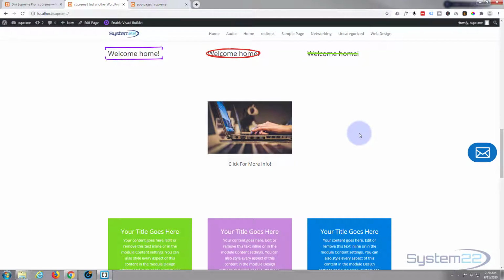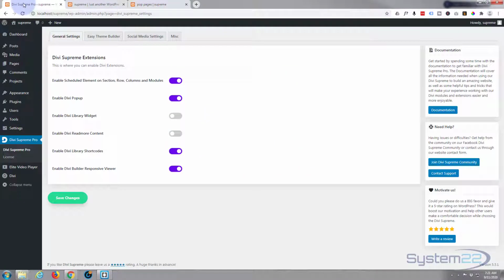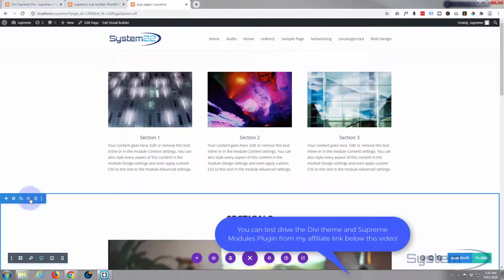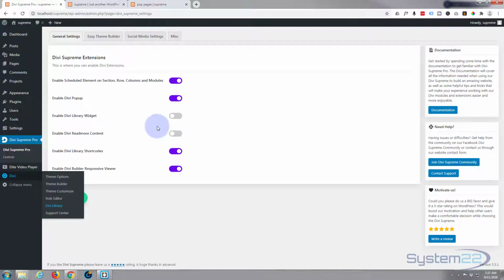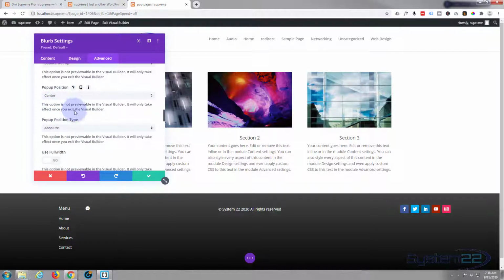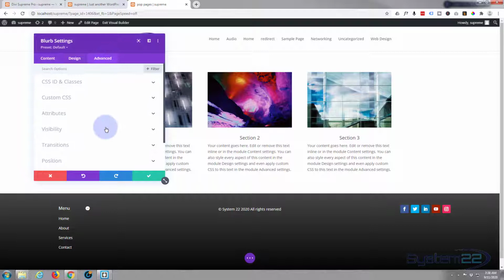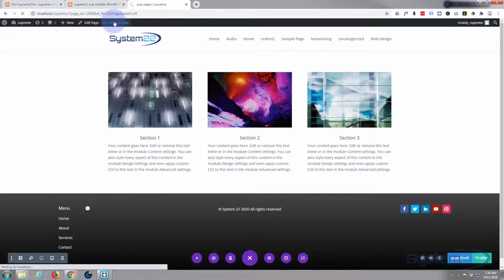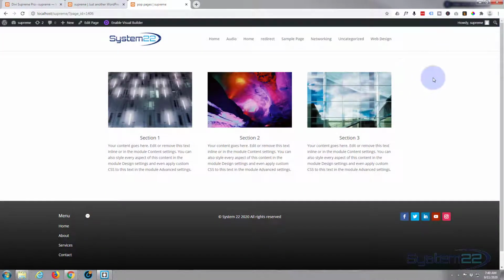Divi Supreme Modules Popup Multi Full Page Sections On Click 👍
Divi Supreme Modules Popup Multi Full Page Sections On Click. We are going to be using the Divi Supreme Modules Plugin to create some great effects in this series of videos.The Divi theme from elegant themes is absolutely awesome.